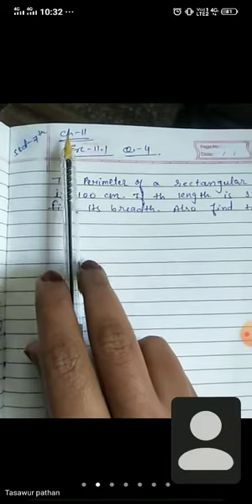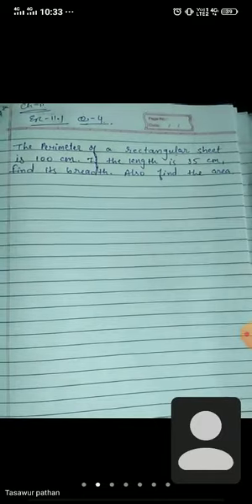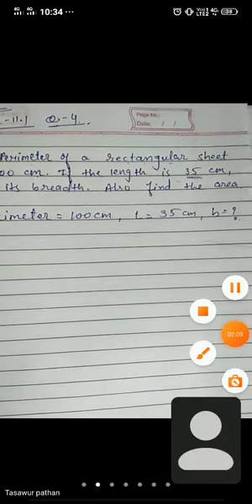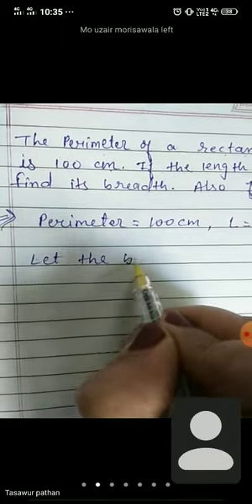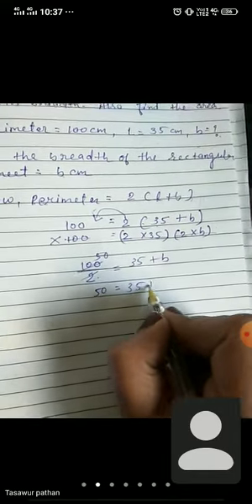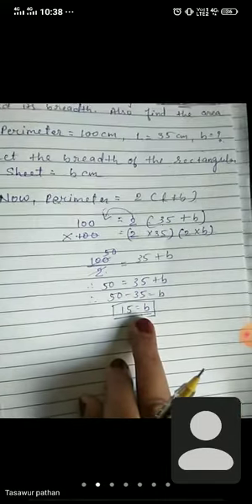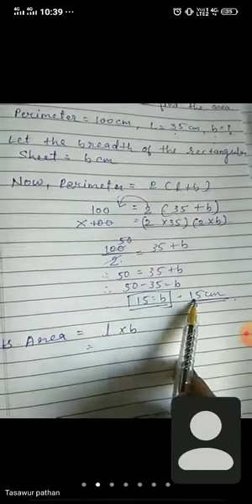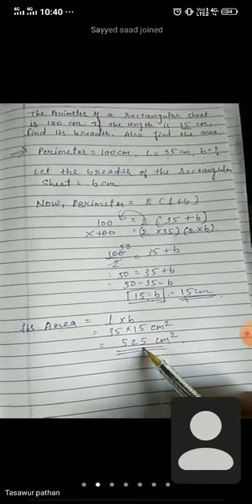Std-7 Maths ex-11.1 que -4